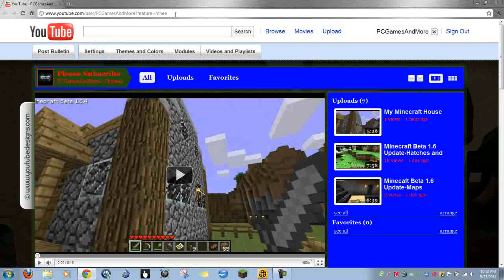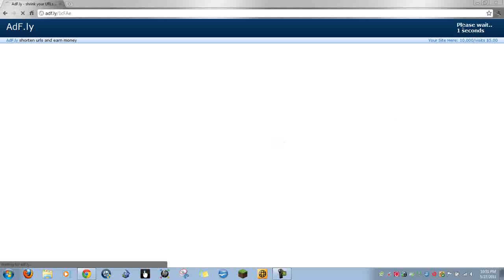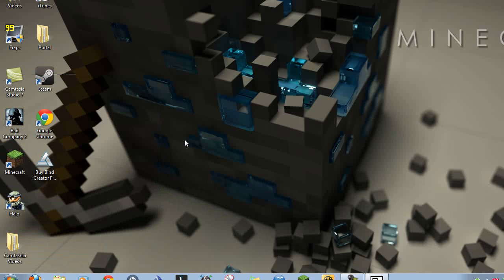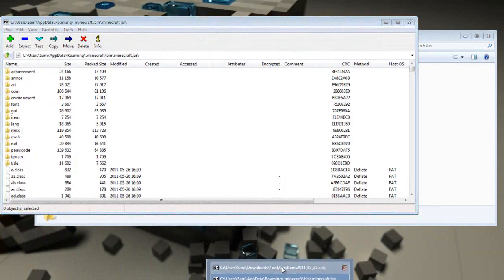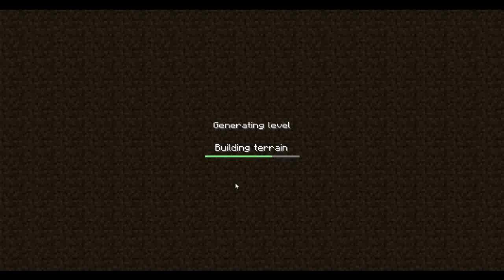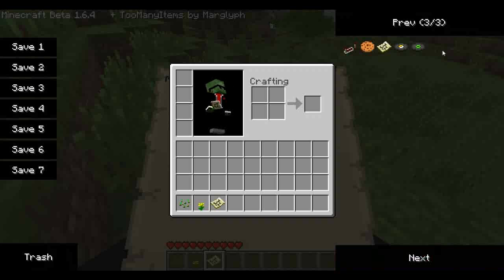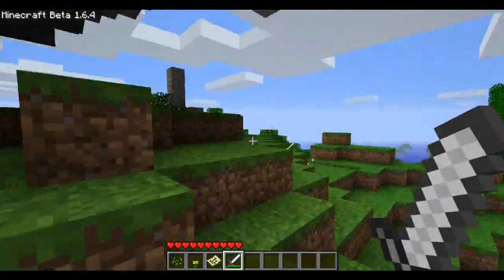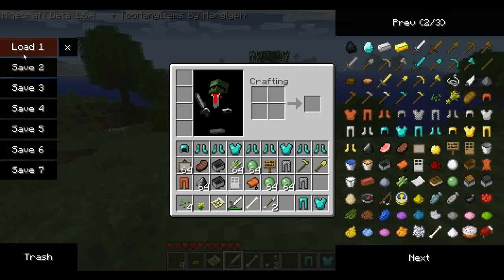Minecraft How to install Too Many Items Mod for Minecaft Beta 1.6.5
This is for beta 1.6.4 but it still works the same way on beta 1.6.5 so please leave a comment on what you built using this mod and also don't forget to subscribe Thank You for Watching!